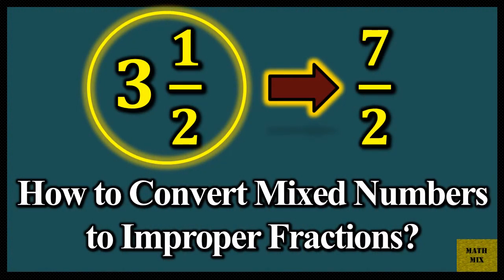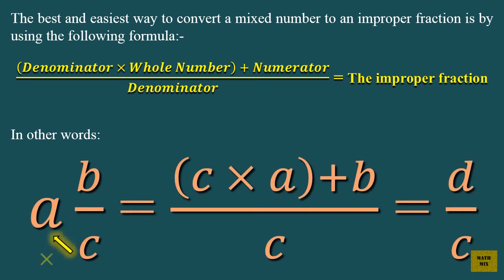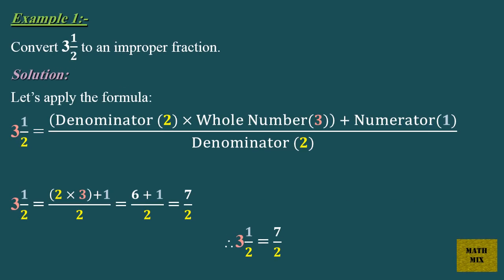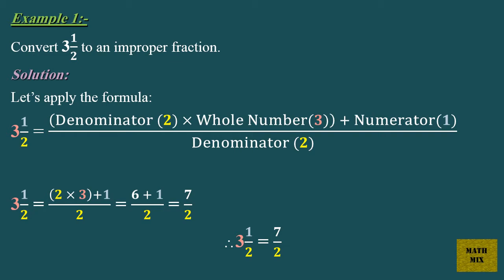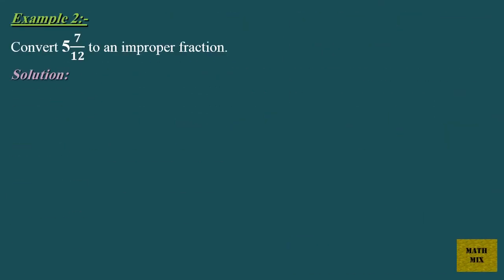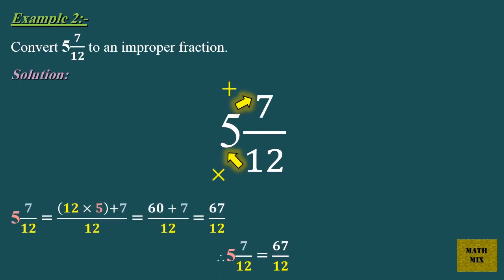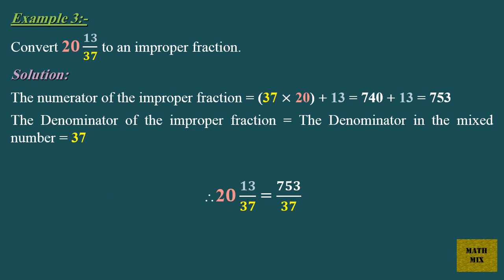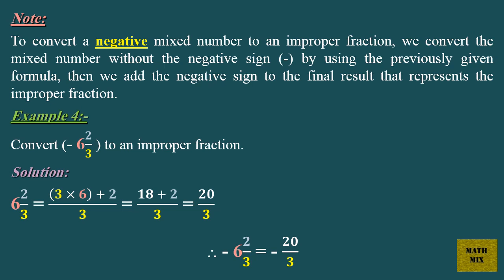How to Convert Mixed Numbers to Improper Fractions?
The best and easiest way to convert a mixed number to an improper fraction is by using the following formula:-

((Denominator × Whole Number)  + Numerator)/Denominator = The improper fraction

In other words:
𝑎 𝑏/𝑐 = ((𝑐 × 𝑎)+𝑏)/𝑐 = 𝑑/𝑐

Example 1:-

Convert 3 𝟏/𝟐 to an improper fraction.

Solution:

Let’s apply the formula:
3 𝟏/𝟐 = ((Denominator (𝟐) × Whole Number(𝟑))  + Numerator(𝟏))/Denominator (𝟐)

3 𝟏/𝟐 = ((𝟐 × 𝟑)+𝟏)/𝟐 = (𝟔 + 𝟏)/𝟐 = 𝟕/𝟐
Therefore, 3 𝟏/𝟐 = 𝟕/𝟐

Example 2:-

Convert 5 𝟕/𝟏𝟐 to an improper fraction.

Solution:

5 𝟕/𝟏𝟐 = ((𝟏𝟐 × 𝟓)+𝟕)/𝟏𝟐 = (𝟔𝟎 + 𝟕)/𝟏𝟐 = 𝟔𝟕/𝟏𝟐
Therefore, 5 𝟕/𝟏𝟐 = 𝟔𝟕/𝟏𝟐

Example 3:-

Convert 20 𝟏𝟑/𝟑𝟕 to an improper fraction.

Solution:

The numerator of the improper fraction = (37 × 20) + 13 = 740 + 13 = 753
The Denominator of the improper fraction = The Denominator in the mixed number = 37

Therefore, 20 𝟏𝟑/𝟑𝟕 = 𝟕𝟓𝟑/𝟑𝟕

Note:

To convert a negative mixed number to an improper fraction, we convert the mixed number without the negative sign (-) by using the previously given formula, then we add the negative sign to the final result that represents the improper fraction.

Example 4:-

Convert (- 6 𝟐/𝟑 ) to an improper fraction.

Solution:

6 𝟐/𝟑 = ((𝟑 × 𝟔) + 𝟐)/𝟑 = (𝟏𝟖 + 𝟐)/𝟑 = 𝟐𝟎/𝟑

Therefore, - 6 𝟐/𝟑 = - 𝟐𝟎/𝟑